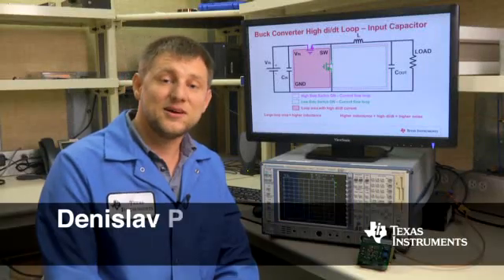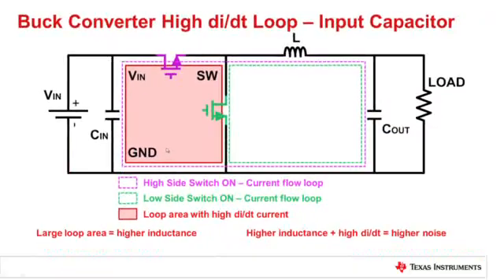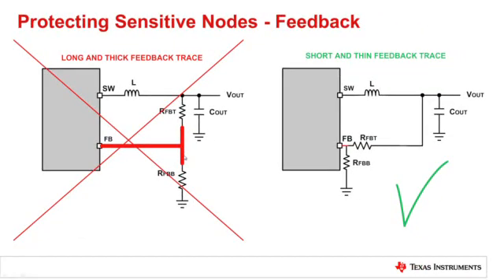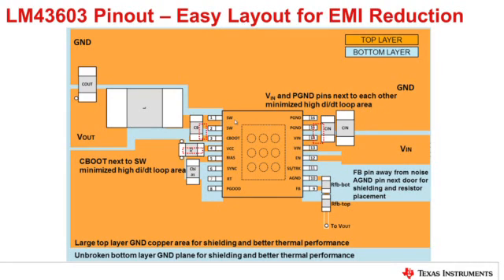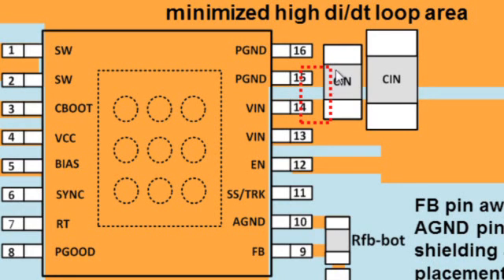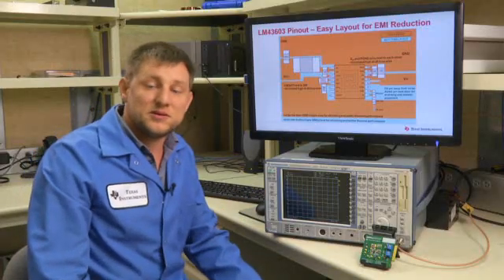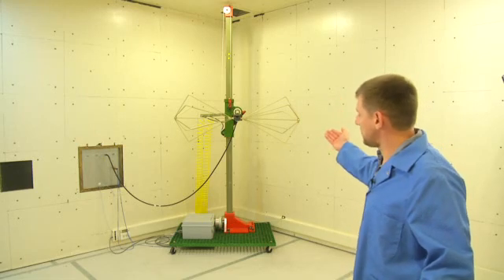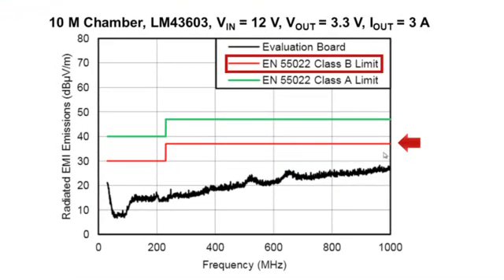Layout Tips for Radiated EMI Reduction in Your Designs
Denislav explains best practices for EMI and board layout with the SIMPLE SWITCHER synchronous regulators then takes you inside TI's 3 meter chamber to test the evaluation board.